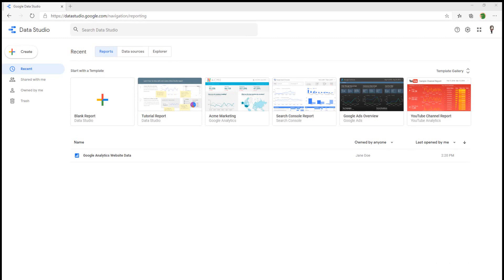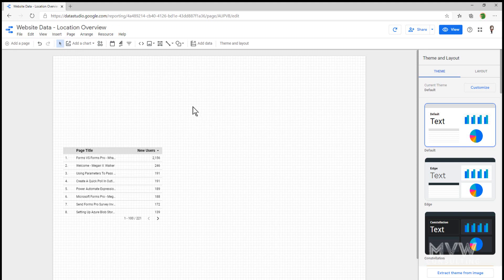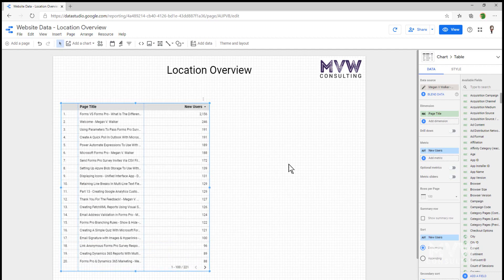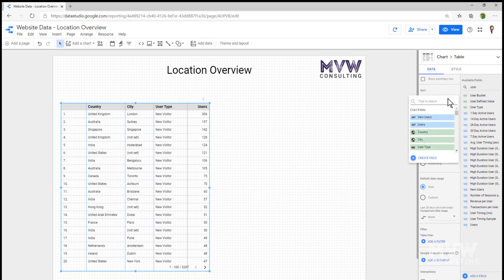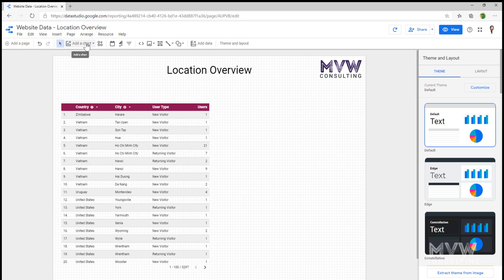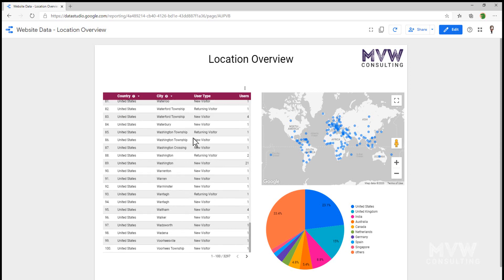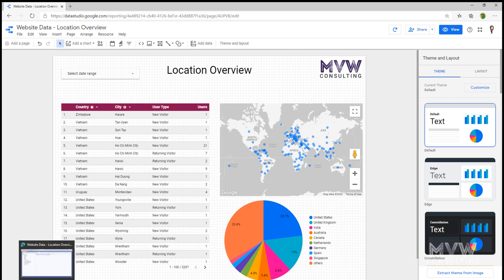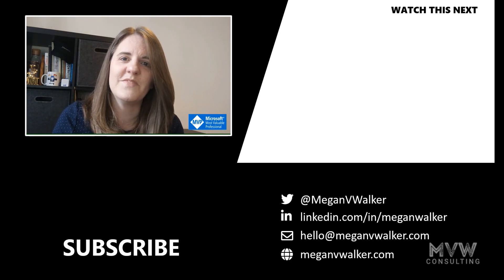Part 25 - Create Google Analytics Custom Reports Using Google Data Studio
🧿 Create Google Analytics Custom Report Using Google Data Studio 🧿
In Part 24 of this Google Analytics Series, we looked at using the Google Data Studio and accessing templates to link to your Google Analytics data. Rather than using a template, we can start with a blank report and start building and customising our own reports. Let’s look at how to achieve this.